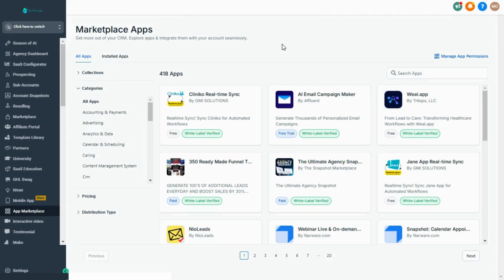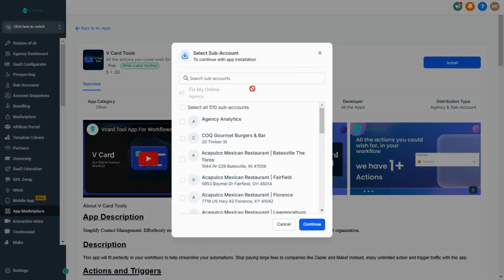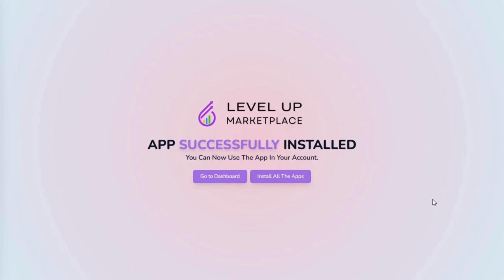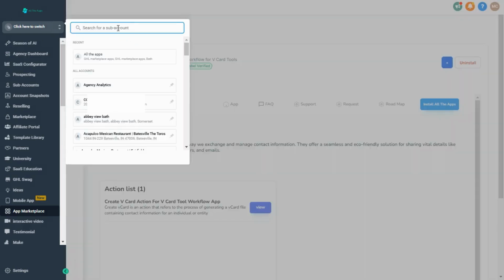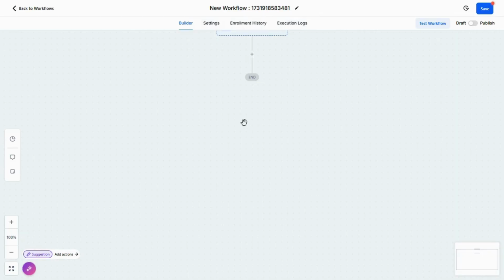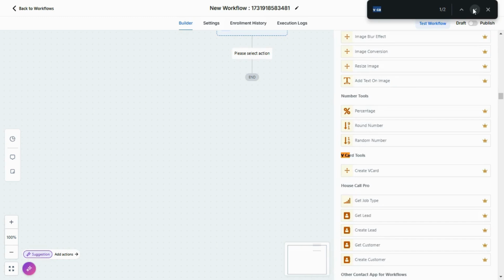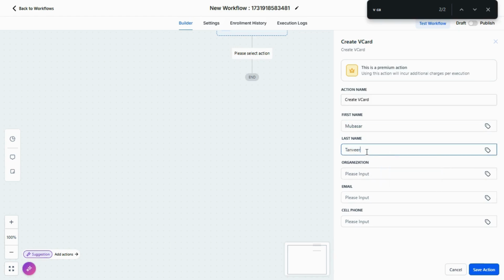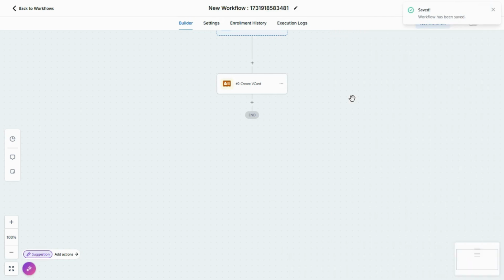V Card Tools App Installation and Integration Video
Today, I will guide you through installing Vcard tools on specific subaccounts, enabling automatic future installations, and creating workflows for automations. We will explore the features and value VcardTools provides for our workflows. No action is requested from you, just follow along to learn about Vcard tools.